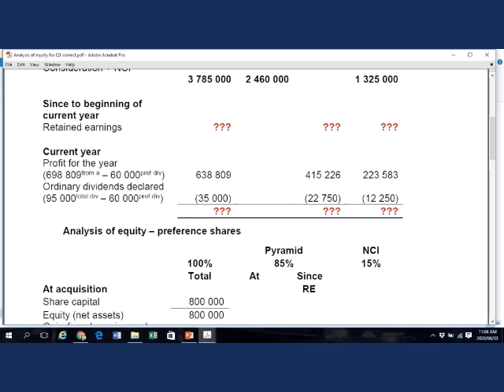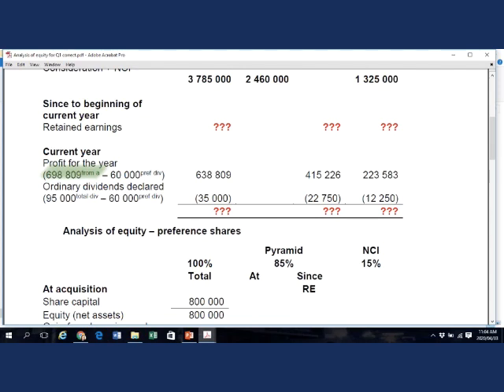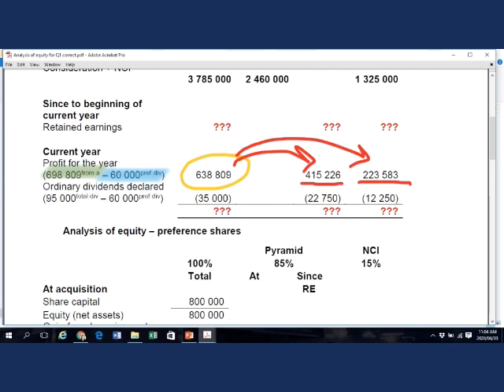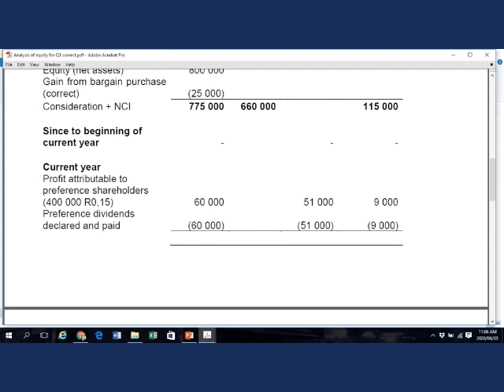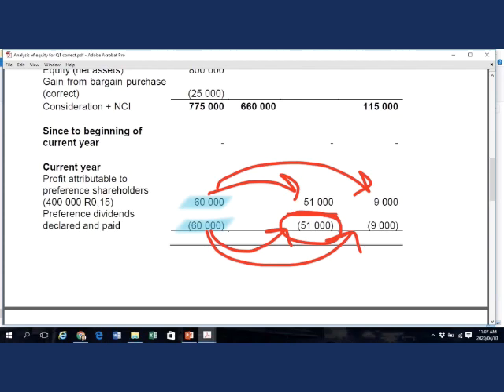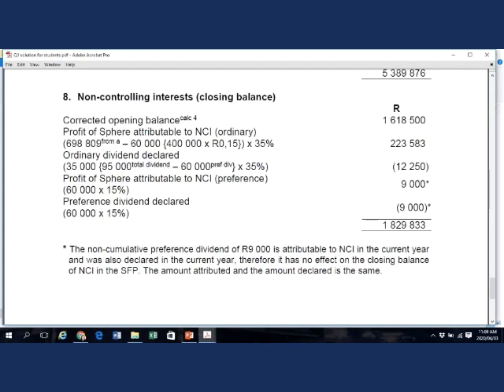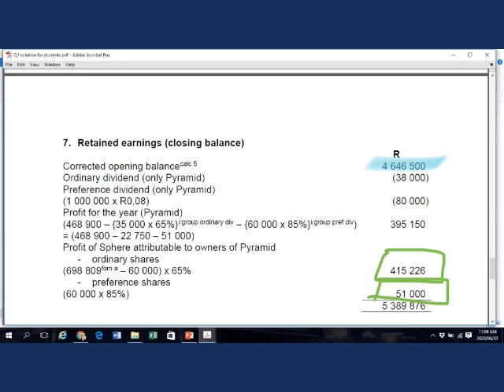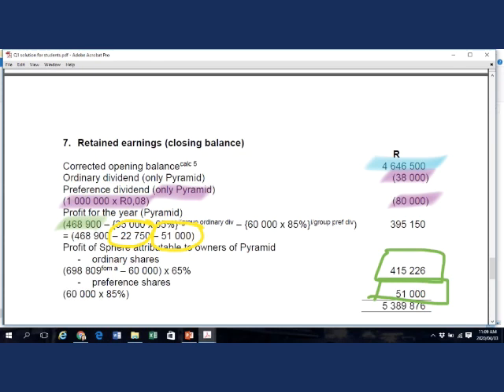Year Test 1 2020 Question 1 Video 2 Part 5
Part 5: Explanation of the suggested solution